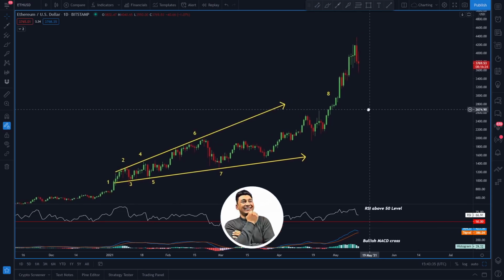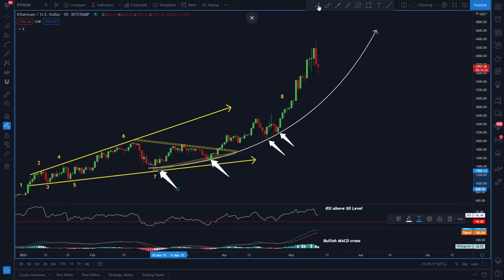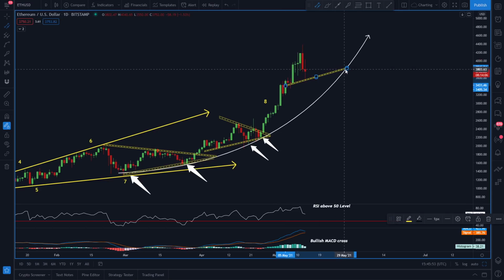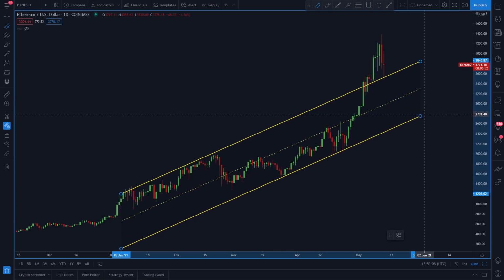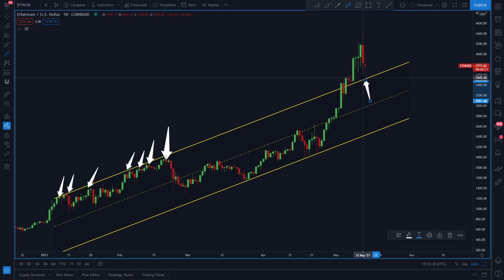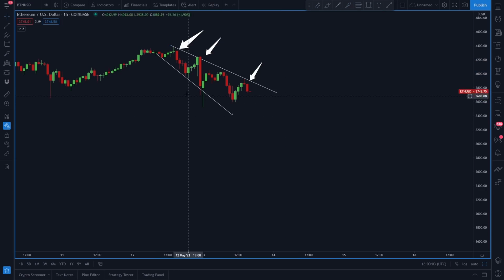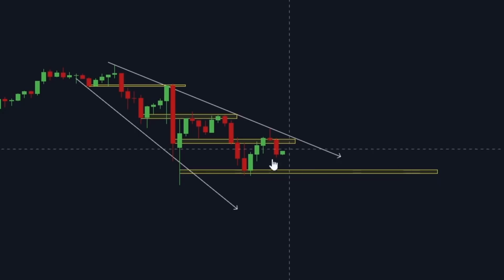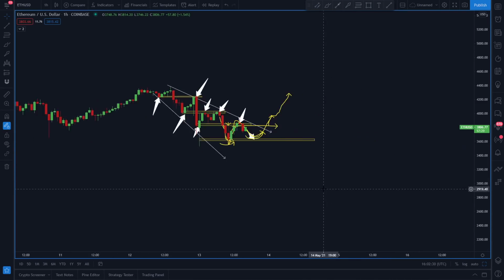🚨 MUST WATCH VIDEO FOR ALL ETHEREUM HOLDERS!!!!!!! [do not miss this at any cost !!!!!!!!]